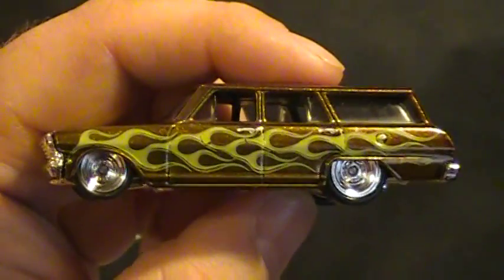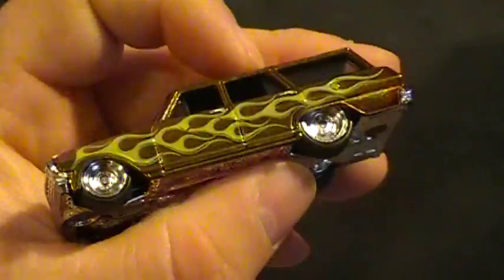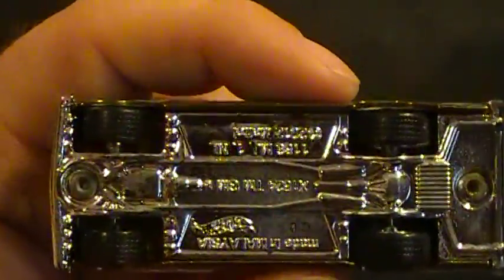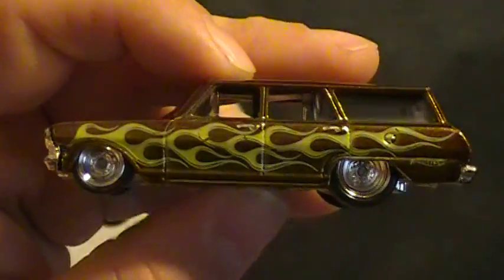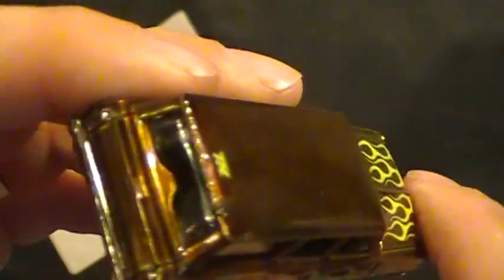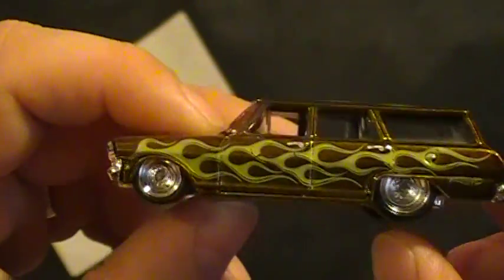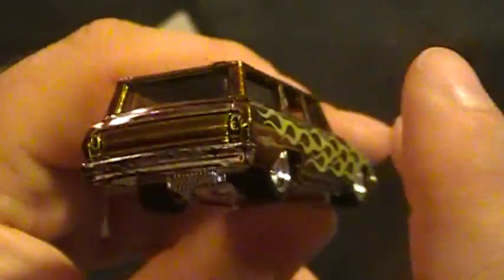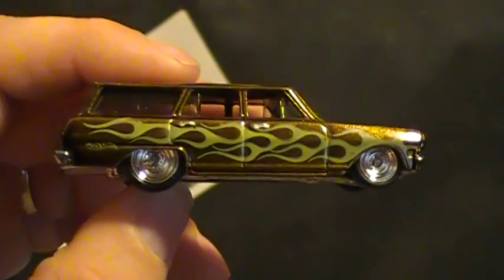1964 Chevy Nova Station Wagon Hot Wheels Super Treasure Hunt Cracked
A look at the 1964 Chevy Nova Station Wagon Hot Wheels Super Treasure Hunt